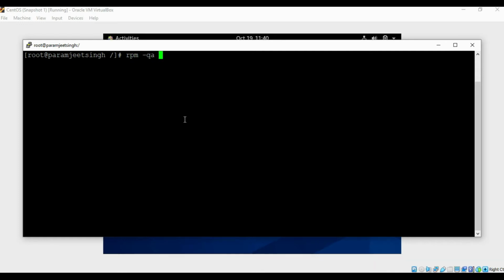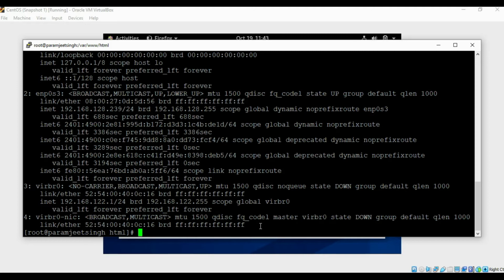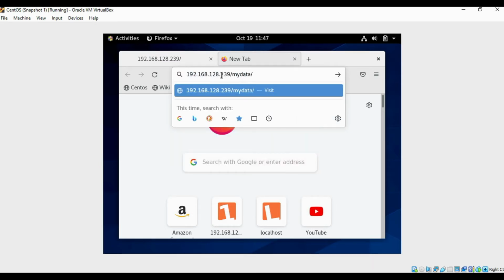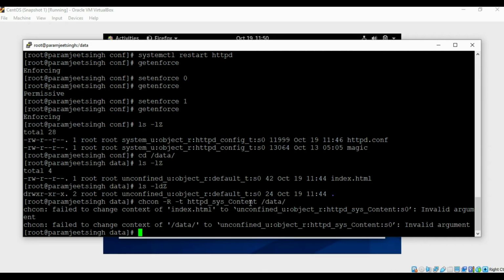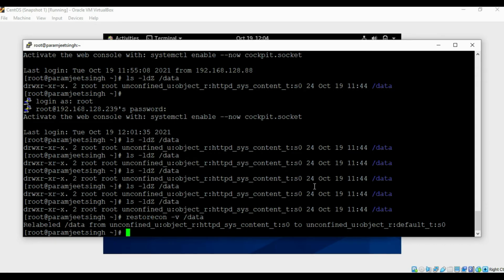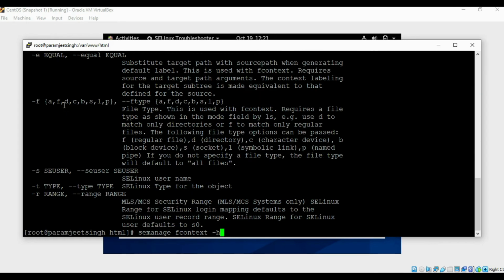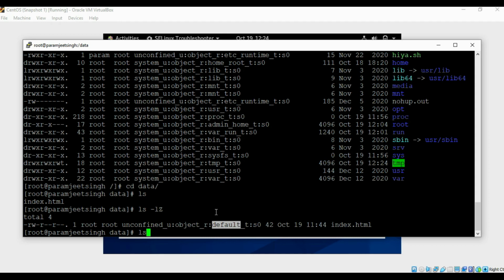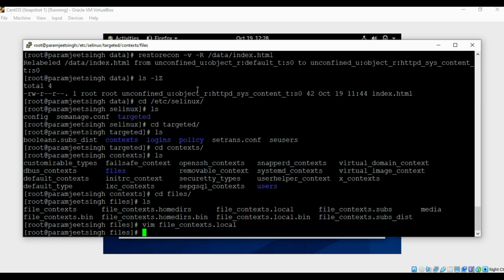SELinux Part2 - Realtime Scenario Demonstration.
In this video we will see live demonstration on how SELinux matches the labels and bases of that take decisions to allow or block the access.